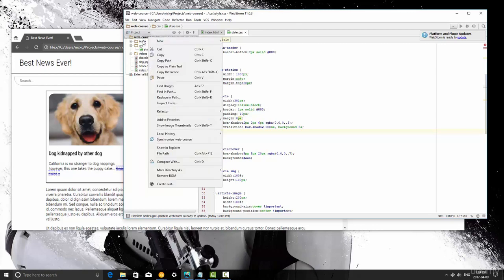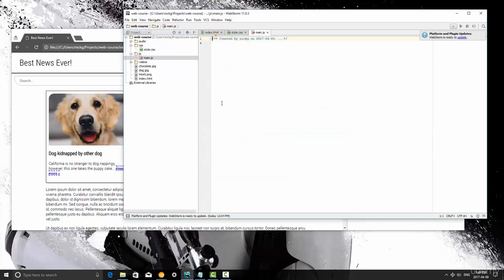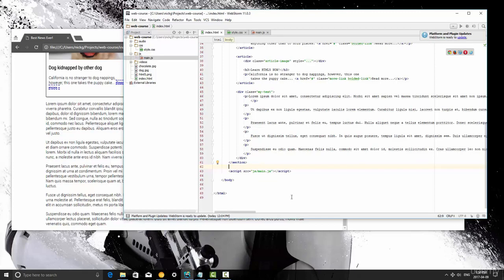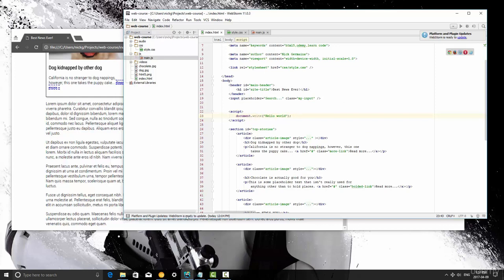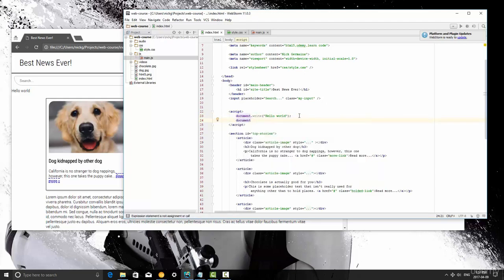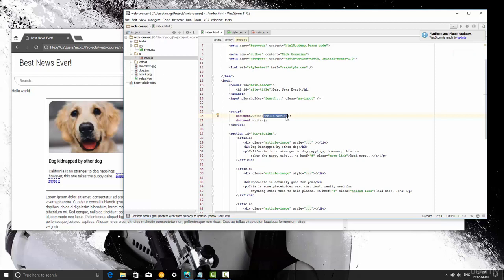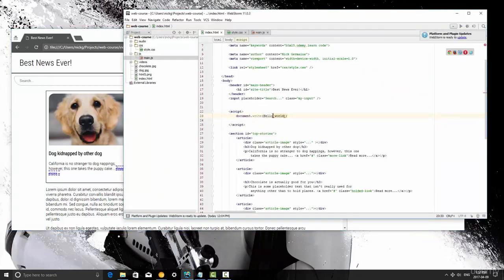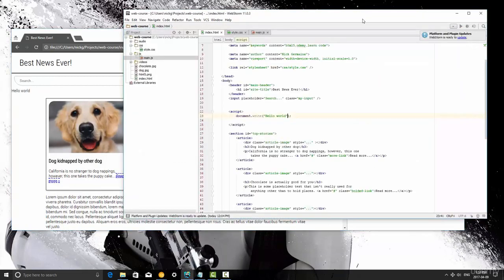40. Intro to JavaScript.mp4